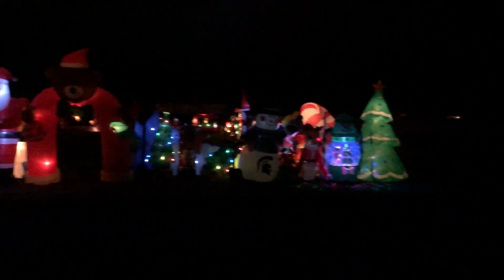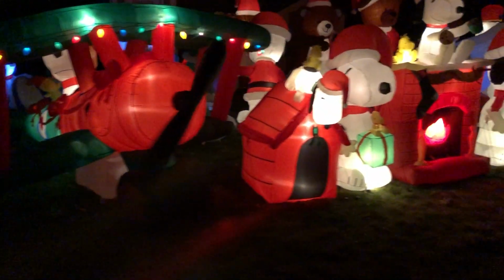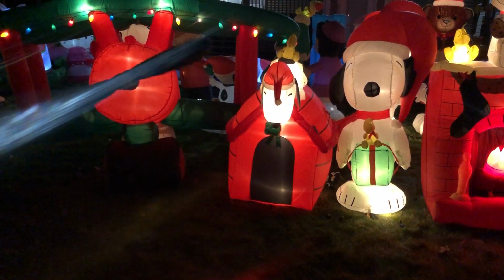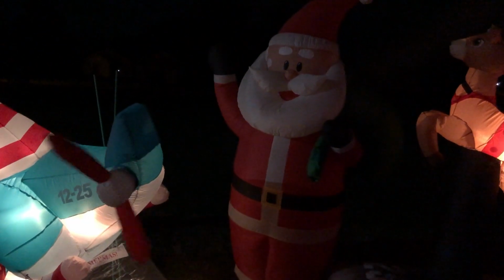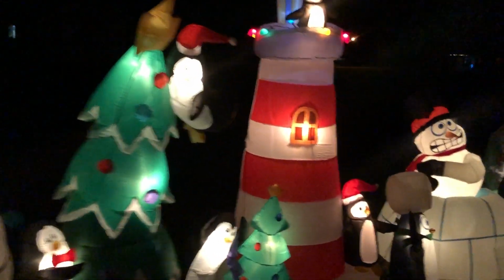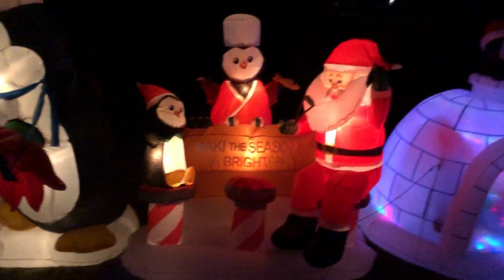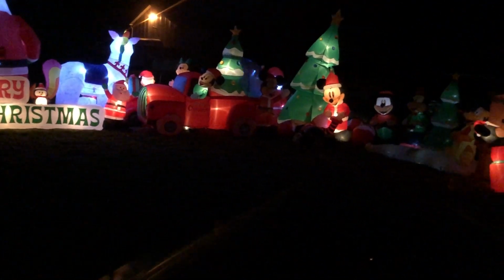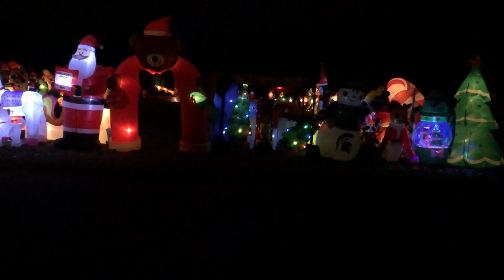Day 4 and 5 of setting up our 2023 Christmas display, 225 inflatables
This is what our display looks like after day 4 and 5 of setting up our display. We have 120 inflatables set up so far and we figure this year we will have over 225 inflatables in total.

HolidayHouse5777

Christmas holiday decorations blowups display